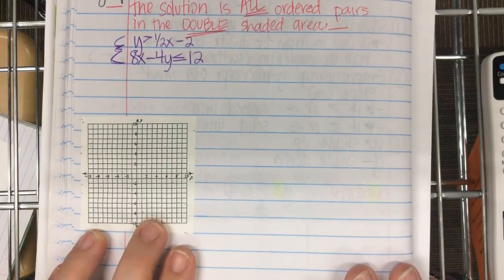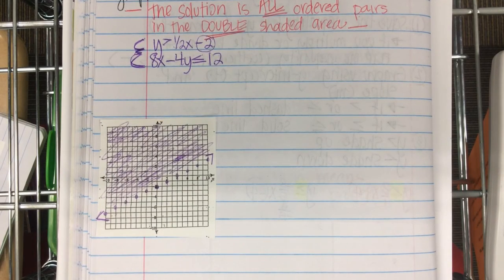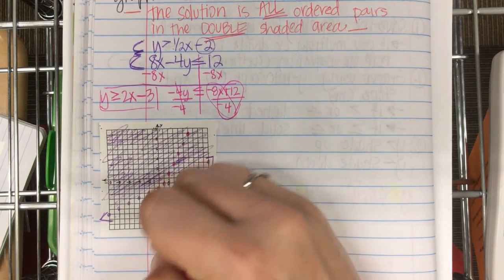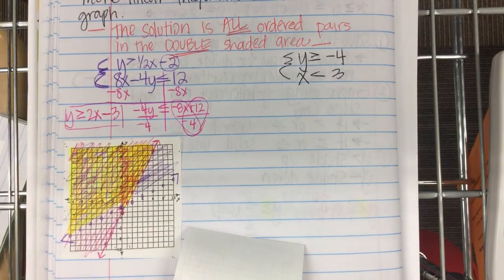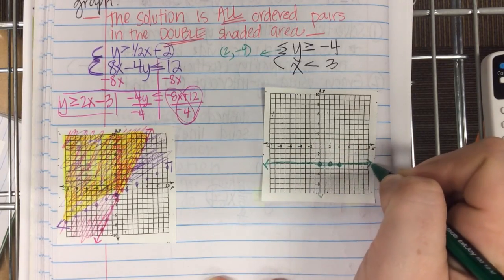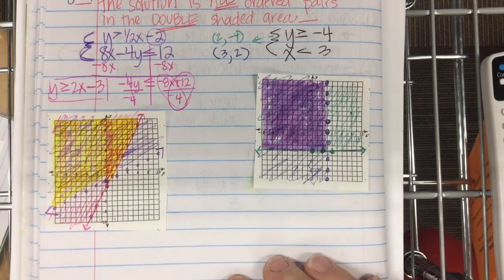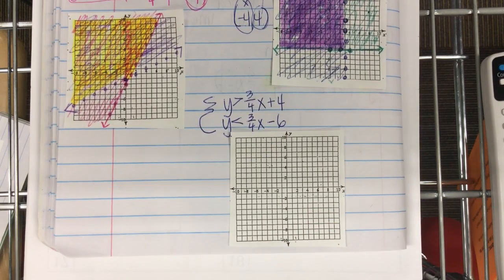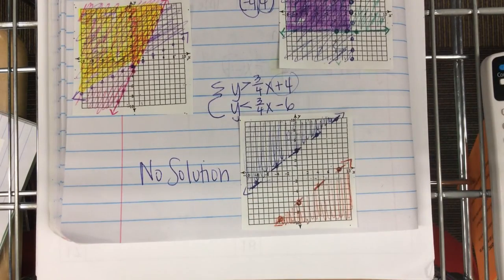Systems of Inequalities